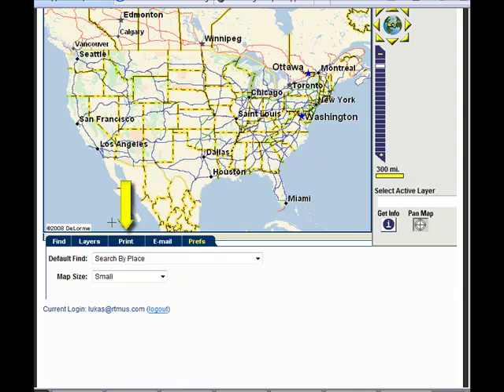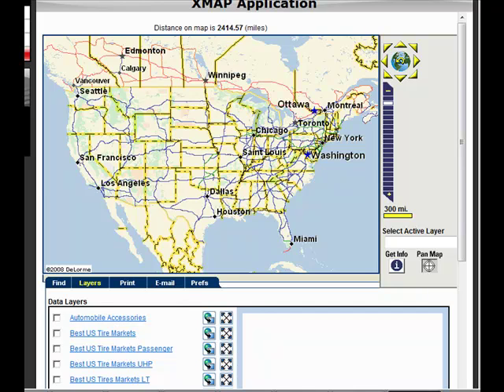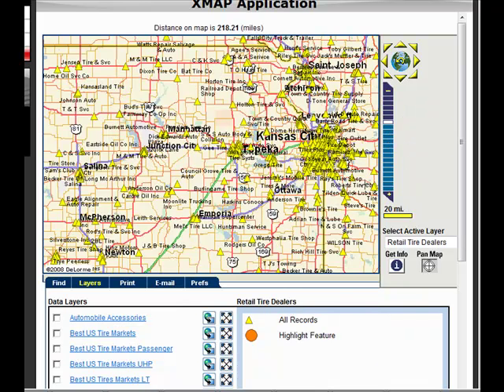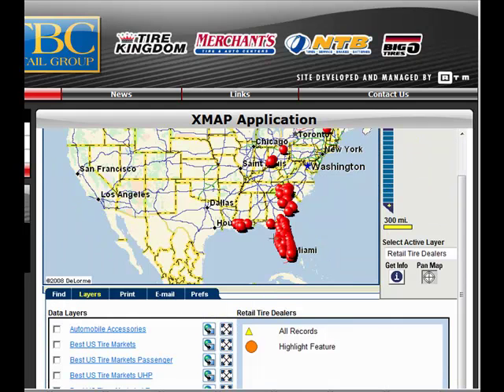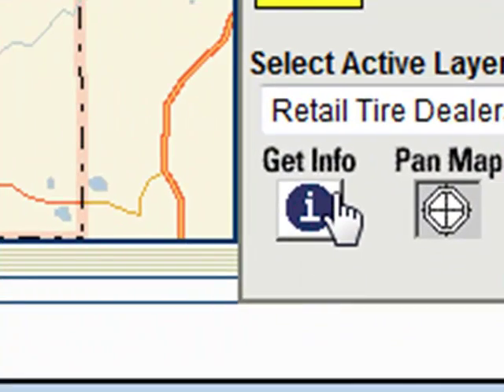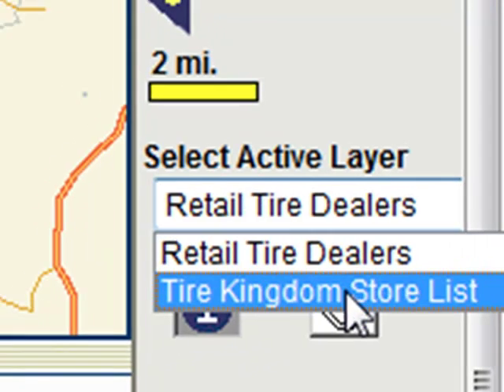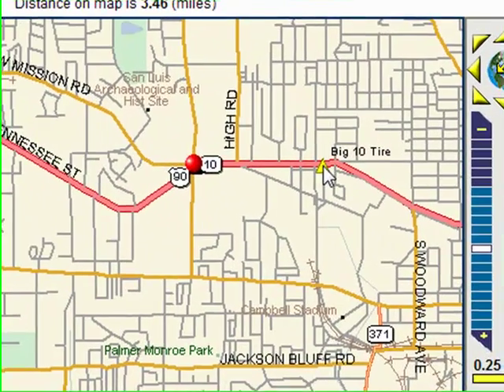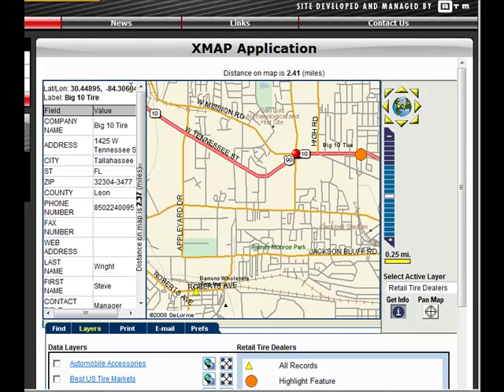99745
Layers Tab and Get Info